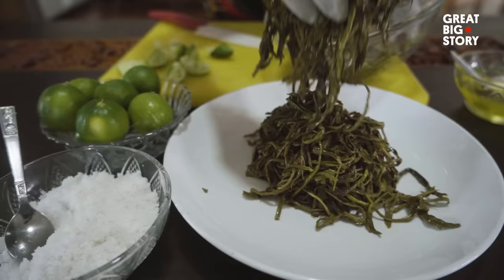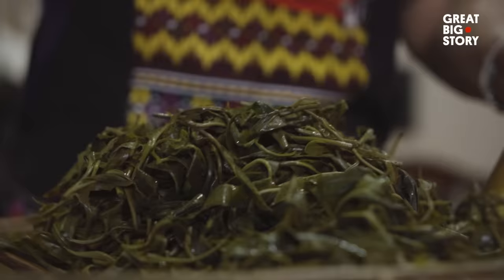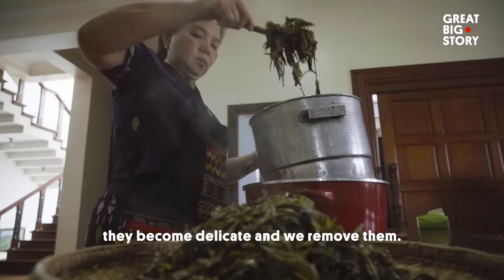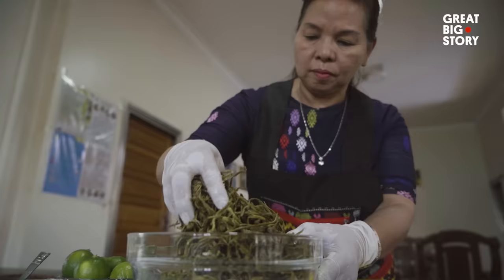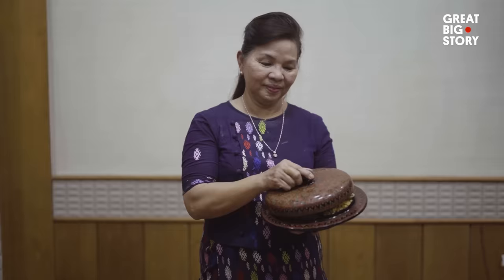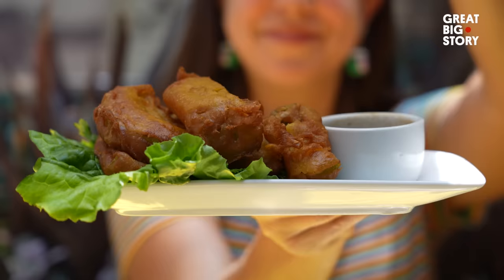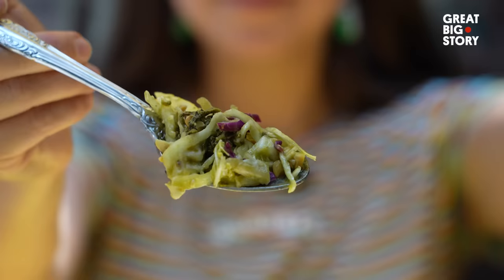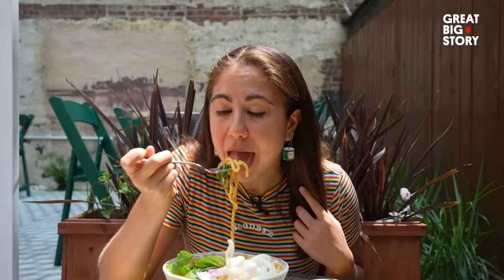You Can Have Your Tea and Eat it Too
Did you know there is one country in the world that eats their tea leaves?

Resident foodie, Beryl, guides us through this traditional Burmese ingredient, as we travel to Myanmar to learn about Lahpet Thoke, which uses fermented, pickled tea leaves. With local Nyo Nyo Sein as our guide, we explore the process of fermenting, storing, and serving tea leaves - as well as understanding the significant role this dish plays in Burmese culture.

Beryl then takes us to the only Burmese restaurant in New York, here’s what she ordered:
- Lahpet Thoke as well as Bu Thee Kyaw (squash temperature with tamarind garlic dip)
- Ohn-No Khaut Swe (noodles in coconut broth with egg and lime).

So there we have it. Tea isn't just for a cuppa, it's for supper.

00:00 Intro
00:26 Myanmar
00:51 Lahpet Thoke
01:29 How it's used
02:41 Burmese in New York
03:34 2nd dish
03:57 3rd dish